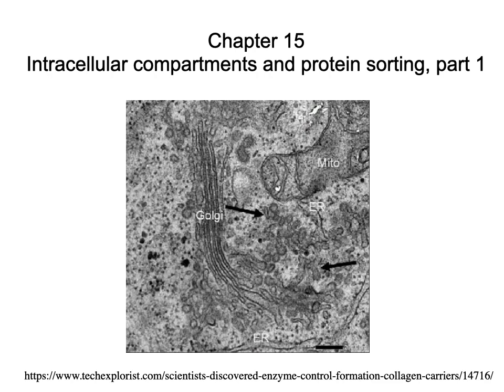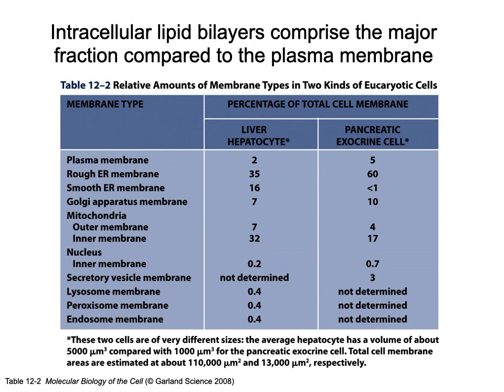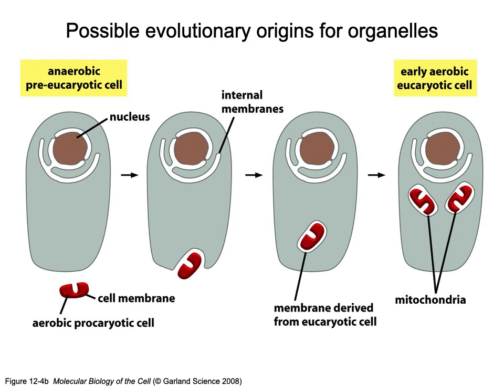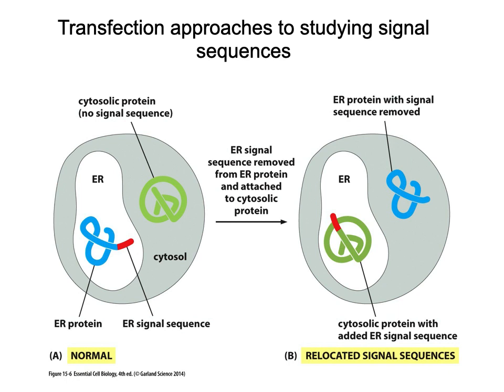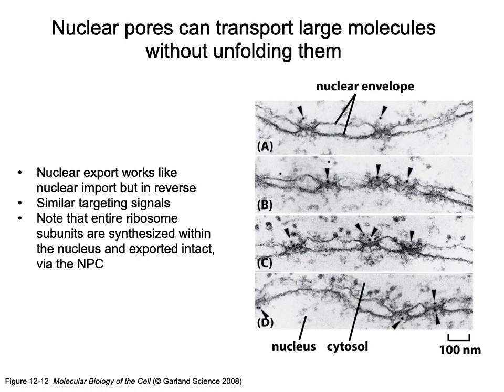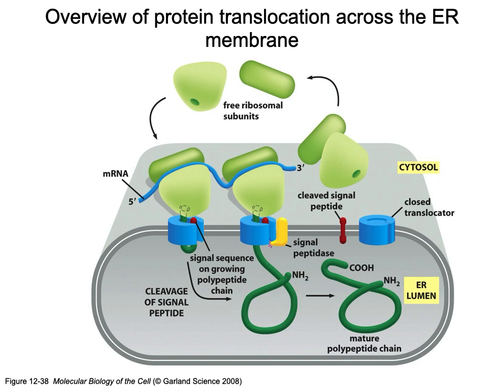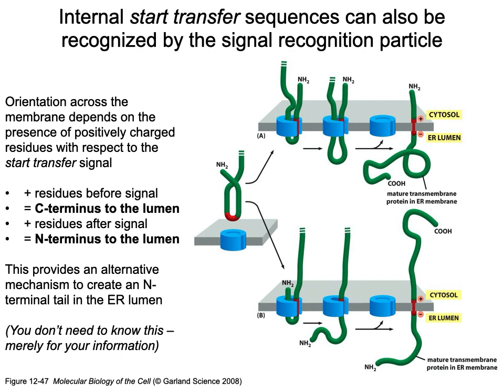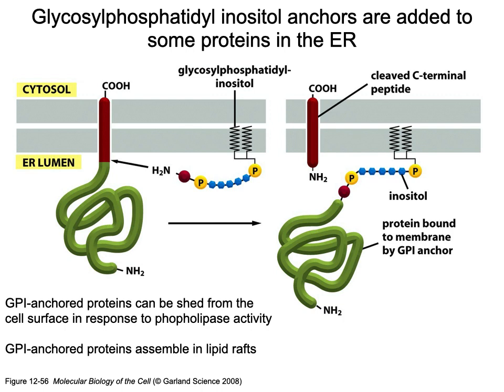Ch15 protein sorting part 1